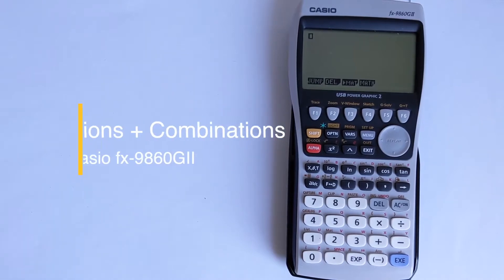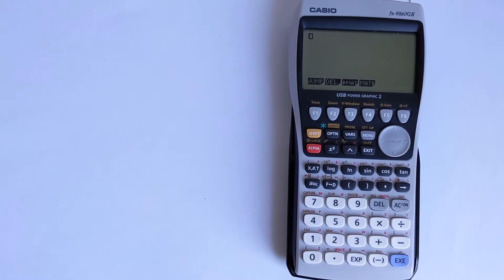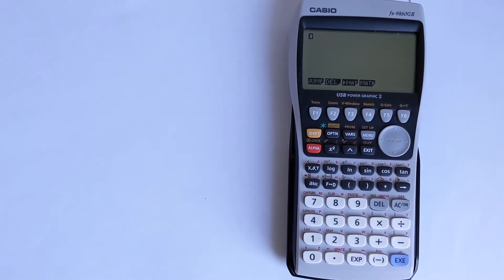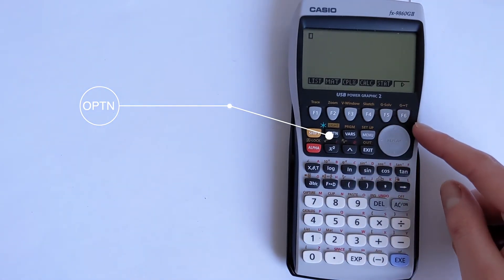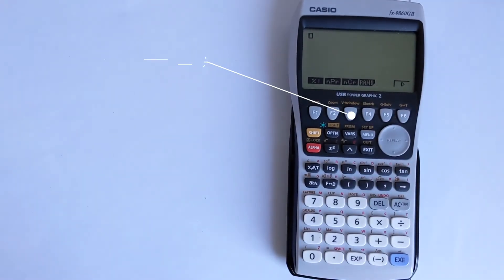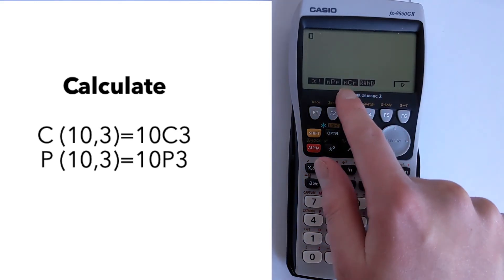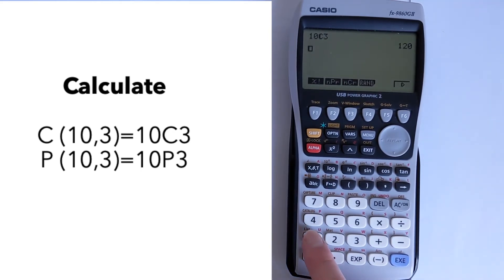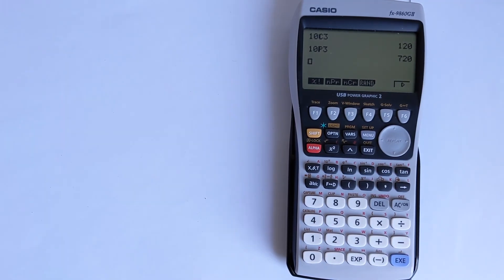How to do Permutations and Combinations on a Casio fx-9860GII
This video will teach you how to access and complete permutation and combination calculations using a Casio fx-9860GII graphing calculator. I will show a worked example of using the nCr and nPr functions built into the stats functions on this calculator.